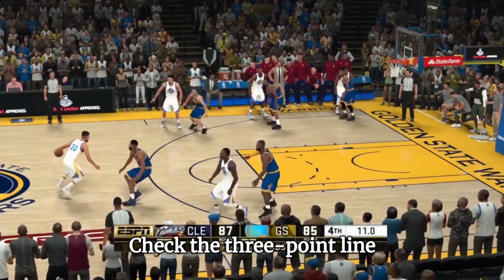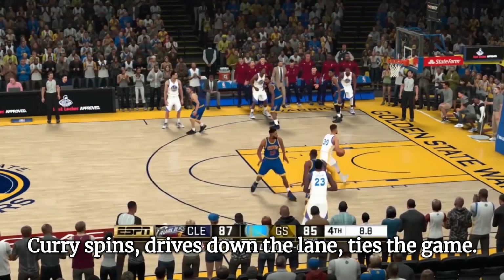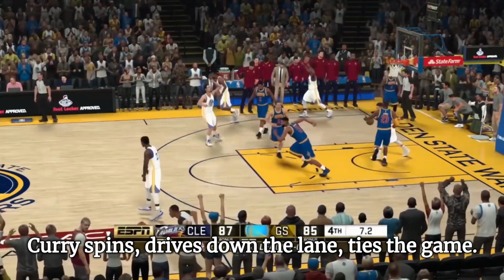Would Could Should usage in English. EASY!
Would Could Should
Let's learn Would, Could, and Should! Could you do it???
In this class you will see when to use would, could and should correctly!

Video game clip property of the NBA. All videos are edited to follow the "Free Use" guideline of YouTube